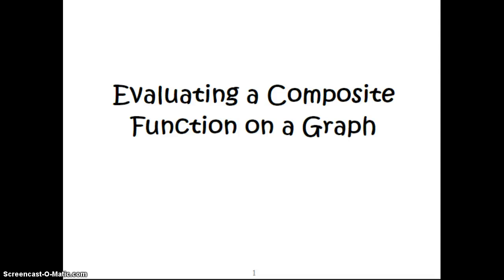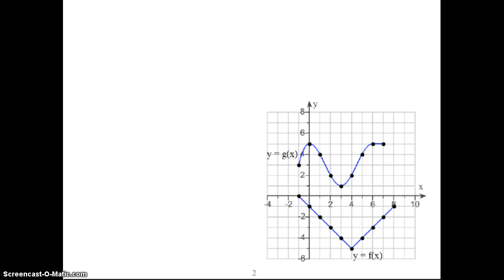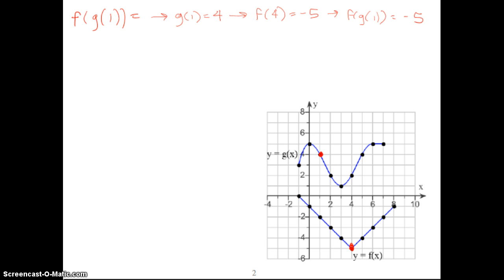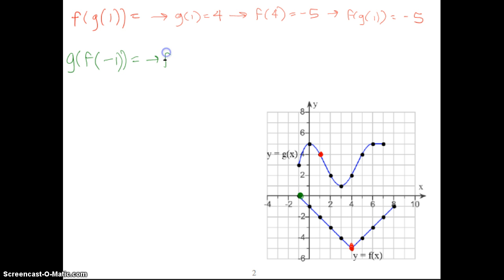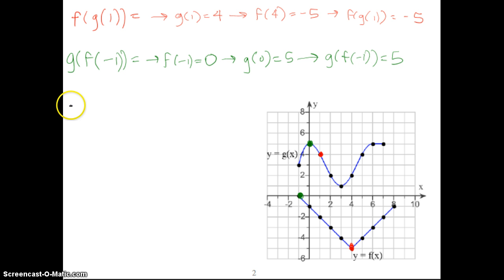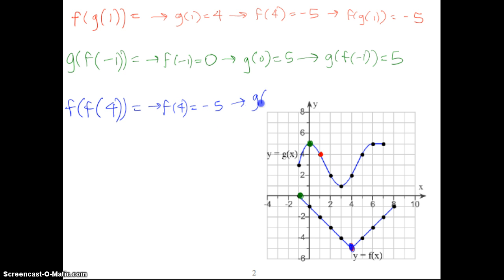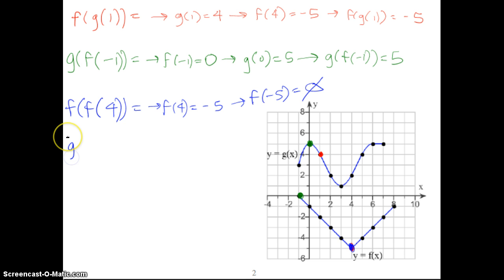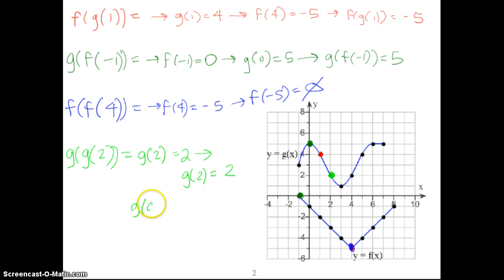5.1 Evaluating a Composite Function on a Graph - PreCal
5.1 Evaluating a Composite Function on a Graph - PreCal